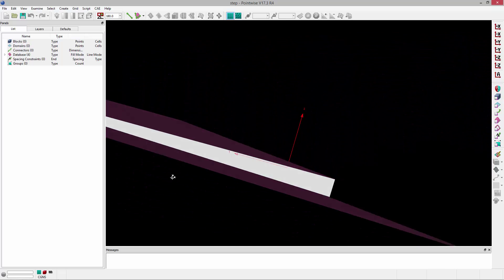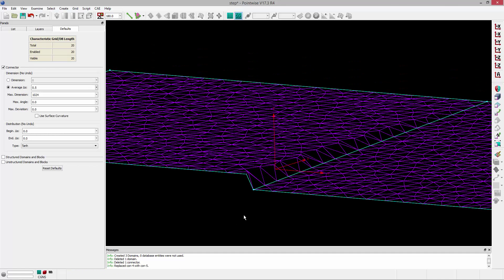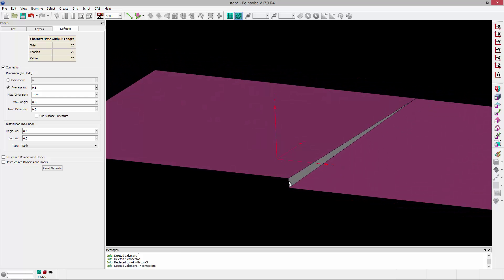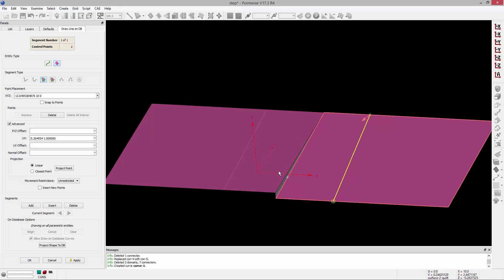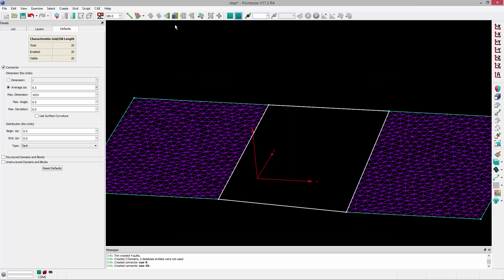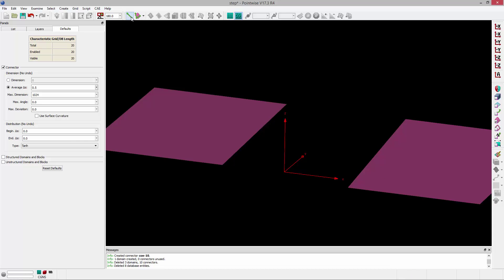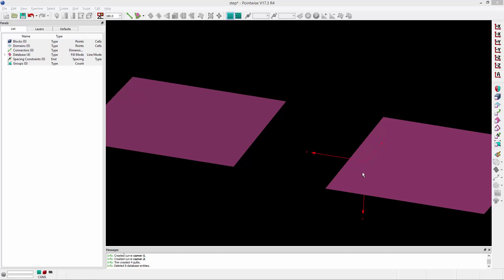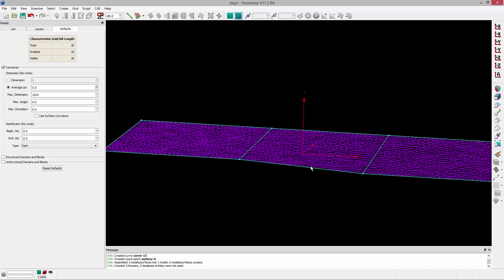Removing Model Discontinuities for Meshing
In this video we demonstrate three techniques for removing a discontinuity from a model for meshing.